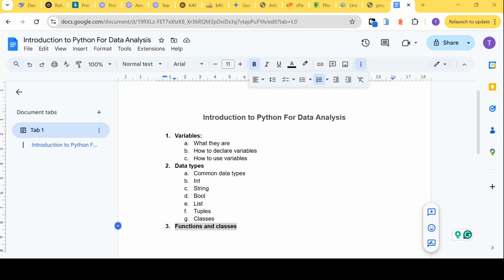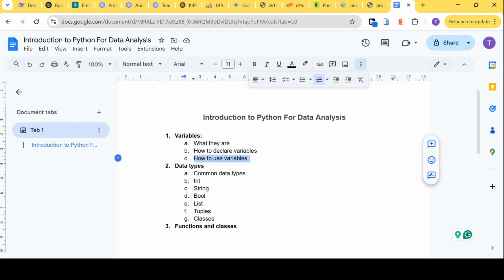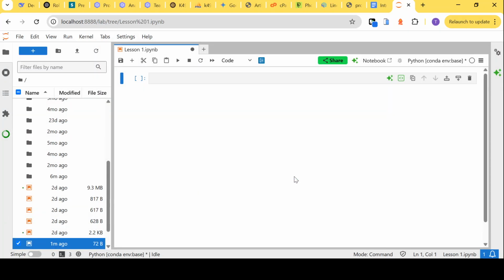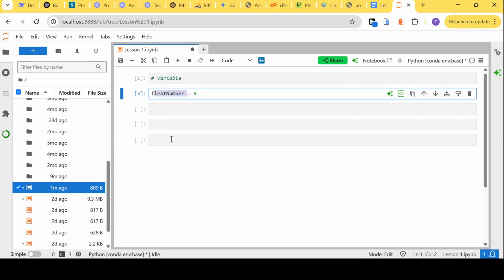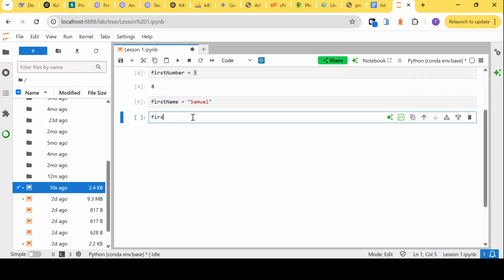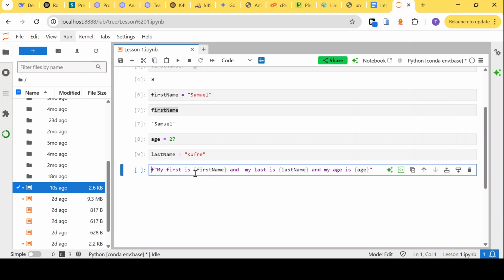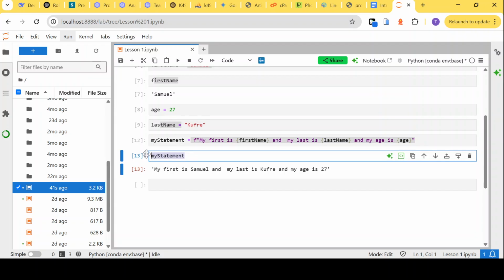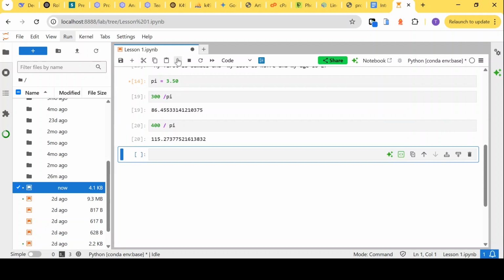Master Python Variables in 20 Minutes | Data Analysis Series -2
*🐍 Learn Python Variables from Scratch!*
In this beginner-friendly tutorial, you'll master one of Python's most fundamental concepts - variables! Perfect for complete beginners who want to start their programming journey.

-What variables are and why they're essential
-How to create and name variables in Python
-Different data types (strings, integers, floats, booleans)
-Variable assignment and reassignment

Variables are the building blocks of every Python program. Once you understand how to store and manipulate data with variables, you'll be ready to tackle more advanced programming concepts!

*💡 Perfect for:*
-Complete programming beginners
-Students learning Python
-Anyone switching from other programming languages